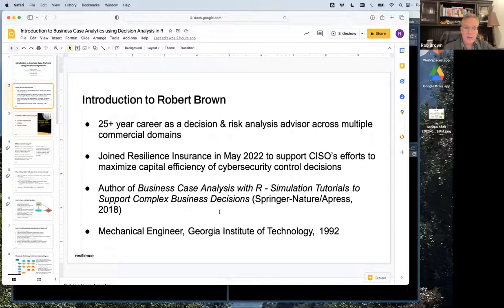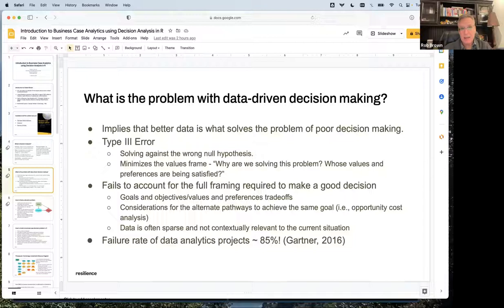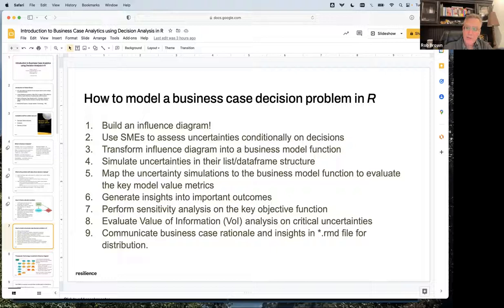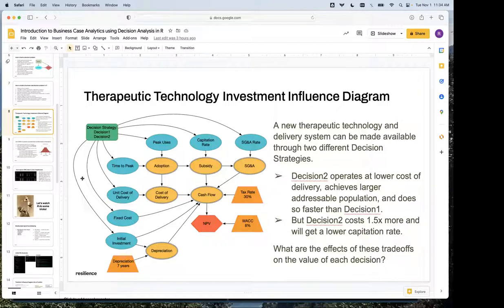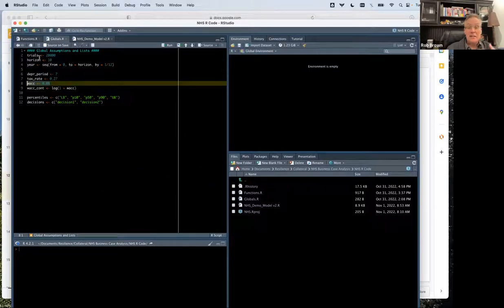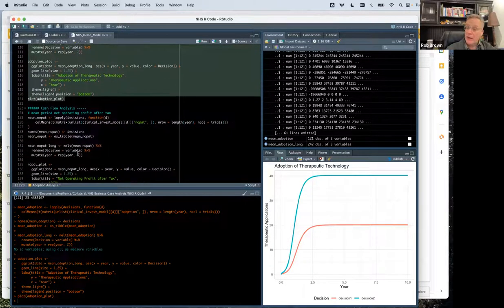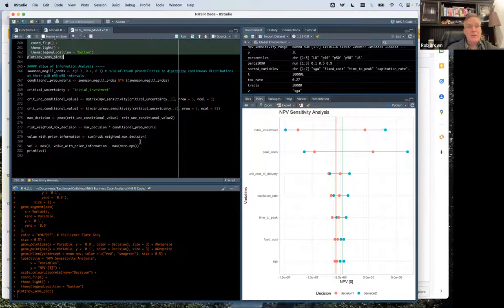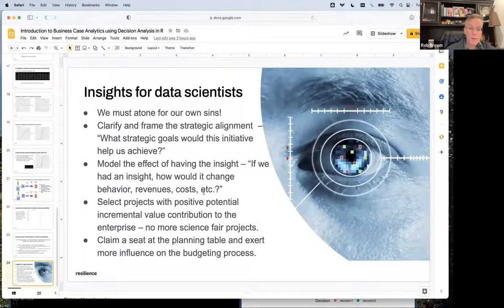NHS-R Webinar: Introduction to business case analytics using Decision Analysis in R – 01/11/22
NHS-R Conference Webinar:
Introduction to business case analytics using Decision Analysis in R
Tuesday 1st November 2022
Led by: Rob Brown, Cybersecurity Risk Management Leader

About the webinar:
How decision analysis leads data analysis, what considerations need to be in place to do that.

With some basic code that the attendees can use for their own study.